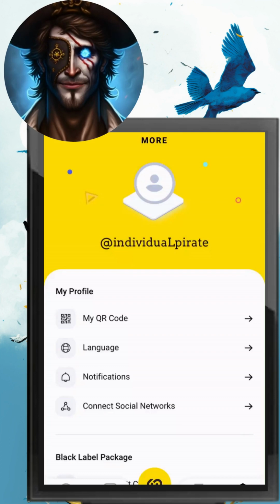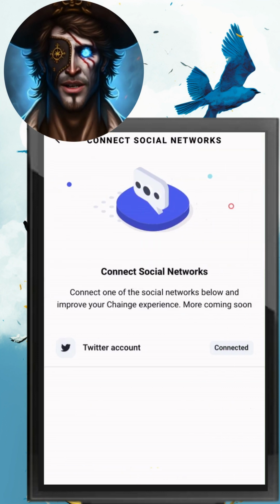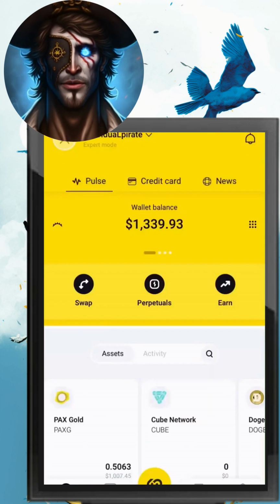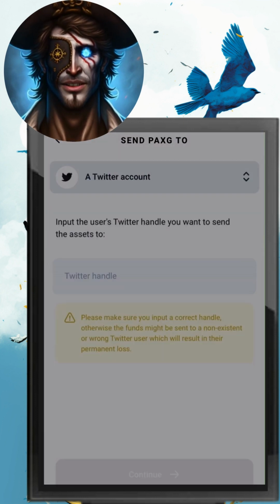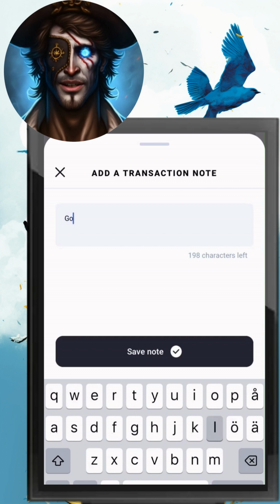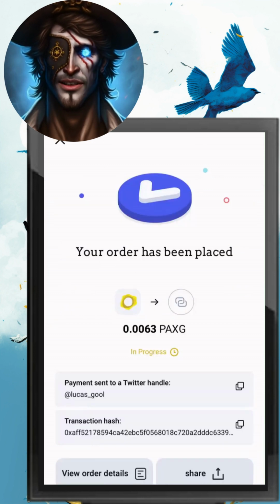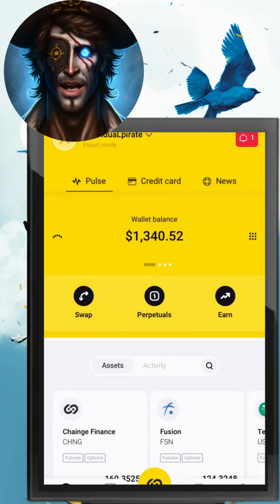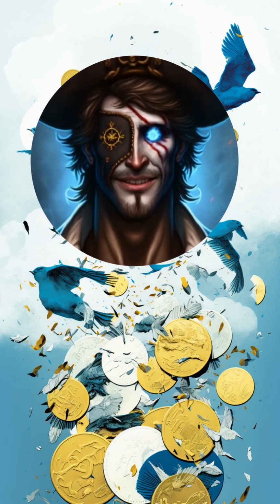Sending coins through Twitter via Chainge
A video explaining the feature of sending coins and assets to Twitter handles through Chainge Finance. There are thousands of crypto assets available to store and send this way in Chainge. Here you can see not only the experience of sending through Twitter and also recieving assets.